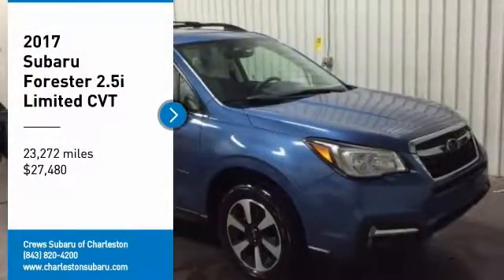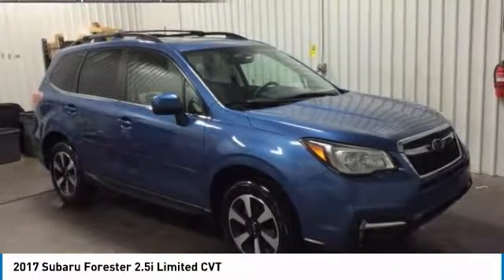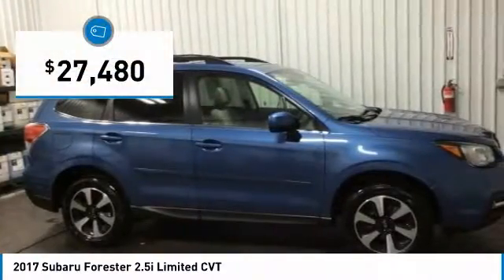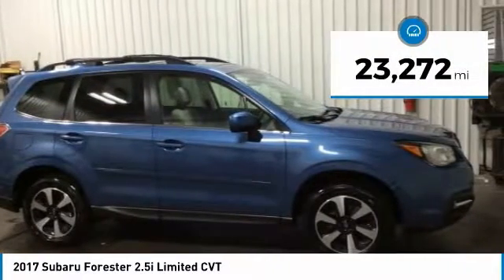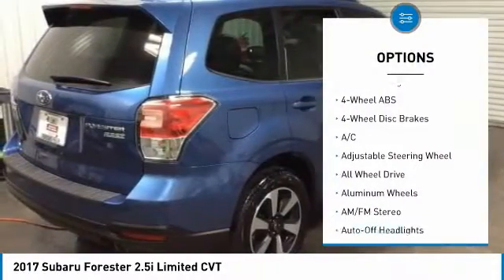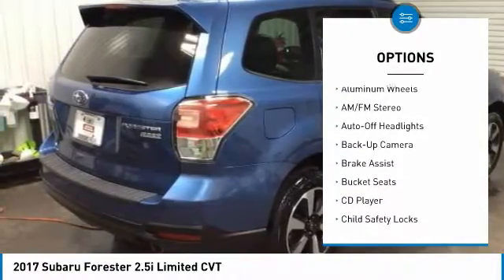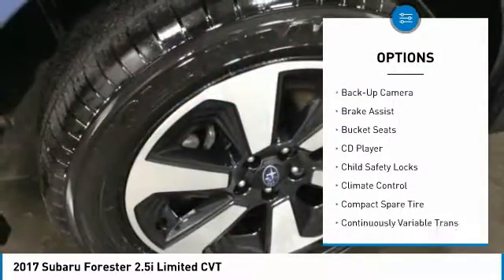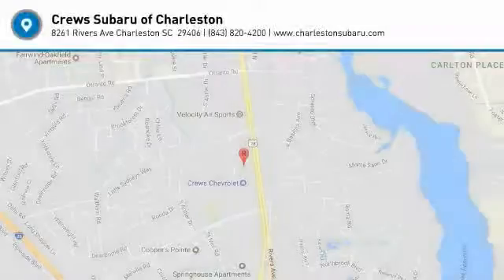2017 Subaru Forester Charleston SC, Ladson SC, hanahan SC, summerville SC P2305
2017 Subaru Forester 2.5i Limited CVT

Subaru Certified, Excellent Condition, CARFAX 1-Owner. REDUCED FROM $27,980!, FUEL EFFICIENT 32 MPG Hwy/26 MPG City! Heated Leather Seats, Sunroof, iPod/MP3 Input, CD Player, Onboard Communications System, Satellite Radio, All Wheel Drive KEY FEATURES INCLUDE: Leather Seats, All Wheel Drive, Power Liftgate, Heated Driver Seat, Back-Up Camera, Satellite Radio, iPod/MP3 Input, CD Player, Onboard Communications System, Dual Moonroof, Aluminum Wheels, Heated Seats, Heated Leather Seats. Rear Spoiler, MP3 Player, Remote Trunk Release, Privacy Glass, Keyless Entry. Subaru Limited with Quartz Blue Pearl exterior and Gray interior features a 4 Cylinder Engine with 170 HP at 5800 RPM*. Serviced here, Non-Smoker vehicle, This vehicle is Subaru Certified! CLEAN CARFAX AND ONE OWNER TRADE-IN. AFFORDABLE TO OWN: Reduced from $27,980. SHOP WITH CONFIDENCE: 152-Point Inspection, 7-year/100,000-mile Powertrain Plan, 24-Hour Roadside Assistance, Carfax Vehicle History Report, NO Deductible, Trip-Planning Services MORE ABOUT US: You've got a friend in the car business. Pricing analysis performed on 8/8/2018. Horsepower calculations based on trim engine configuration. Fuel economy calculations based on original manufacturer data for trim engine configuration. Please confirm the accuracy of the included equipment by calling us prior to purchase.